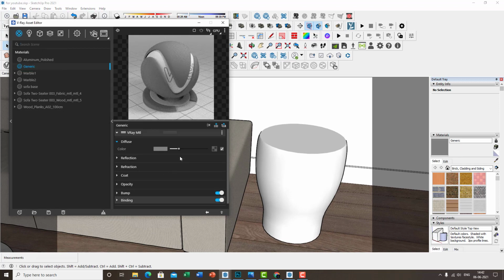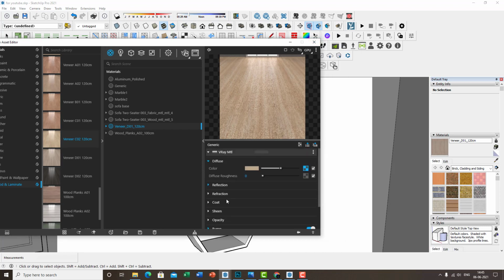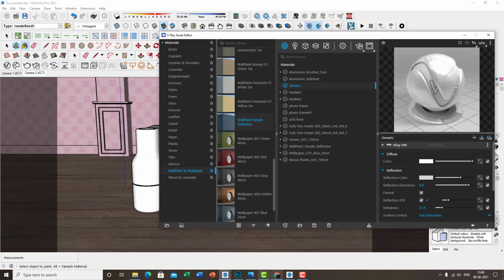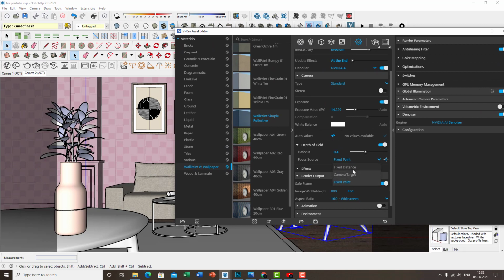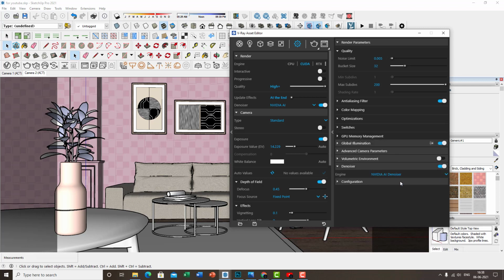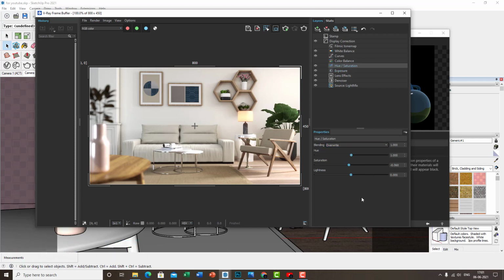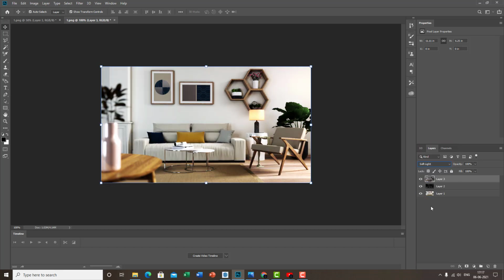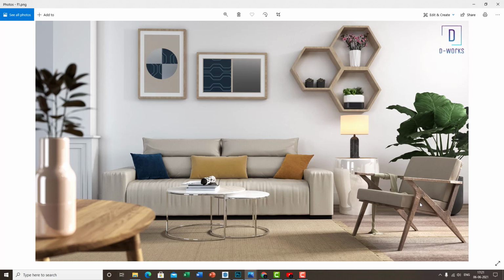Sketchup Vray Material Tutorial| Watch it before using Vray| Biggest secret revealed| Part-2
Watch this video and unlock the full potential of Vray 5.1 to create realistic renders. Try not to skip and watch carefully in order to master your material skills. Model attached below:
Follow along with the entire tutorial series in order to be able to create photorealistic renders.
Music & Song credits:
CEO Of The Year - intro B
By Jayman